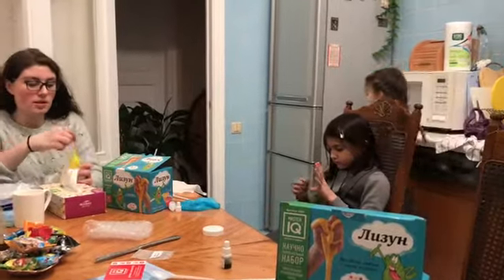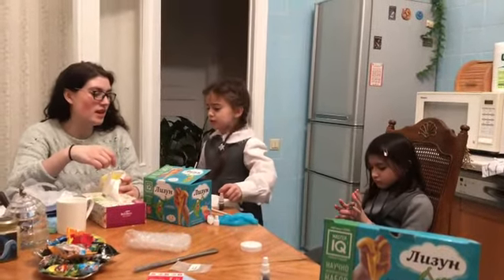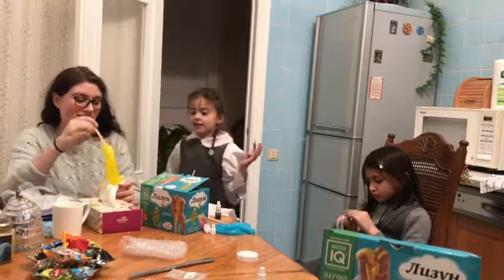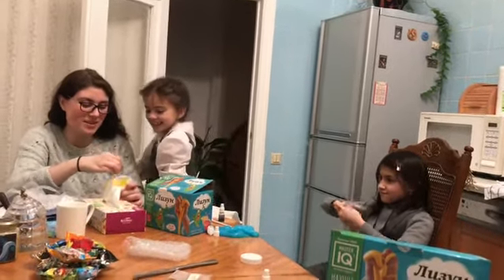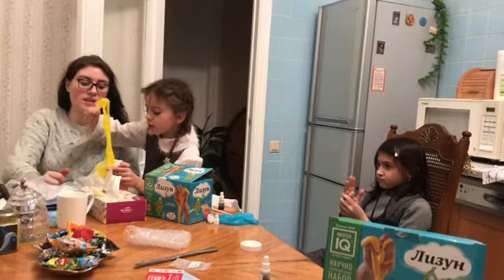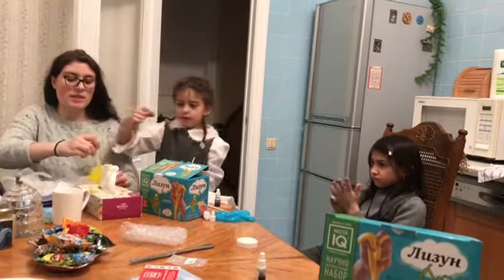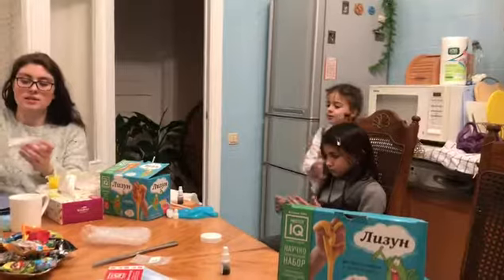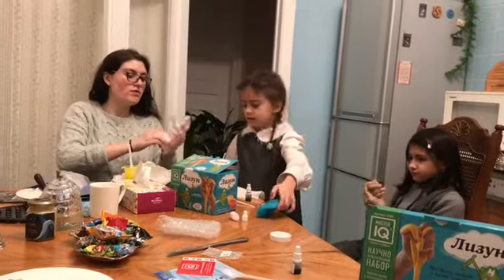Slime time!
More sticky, slimy fun! Our nannies find out about their children's interests and always make sure that activities are fun, interesting and orientated around their favourite things.